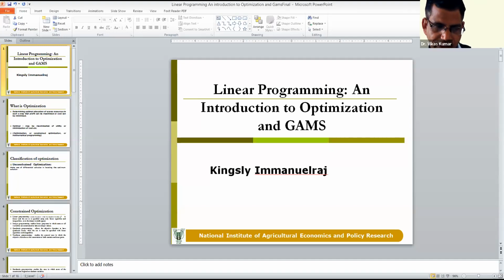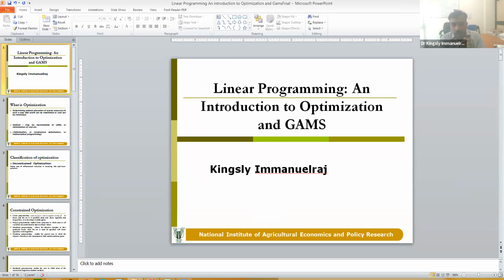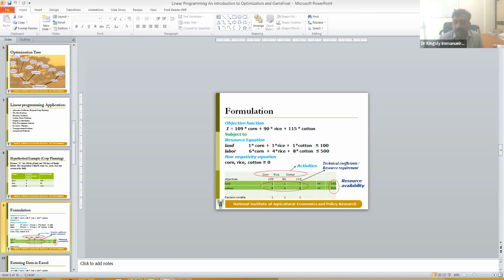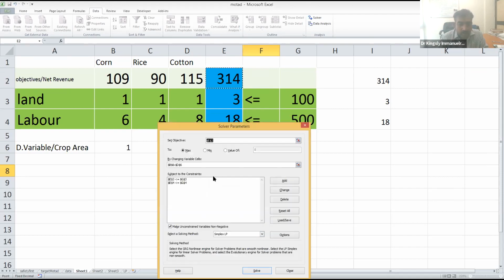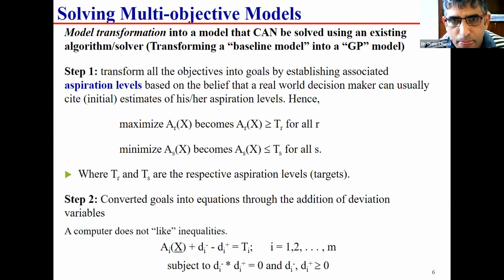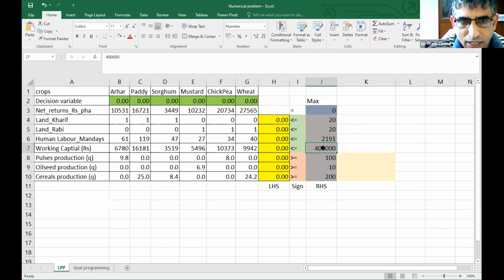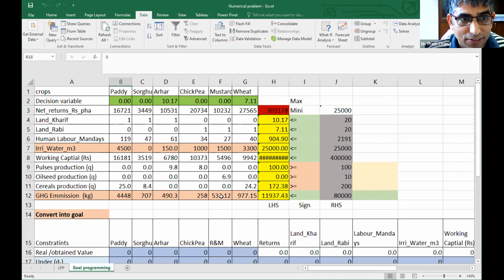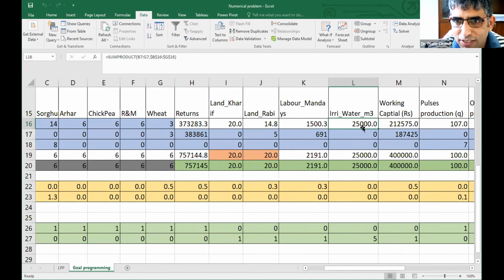Assessing Trade Competitiveness and Potential 18 2 22 2